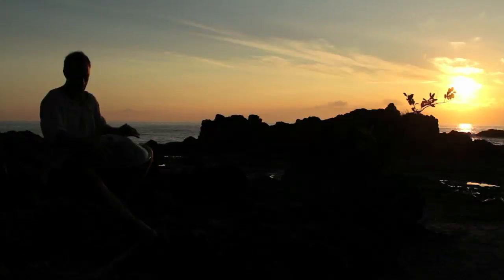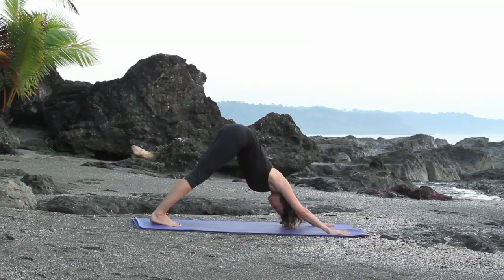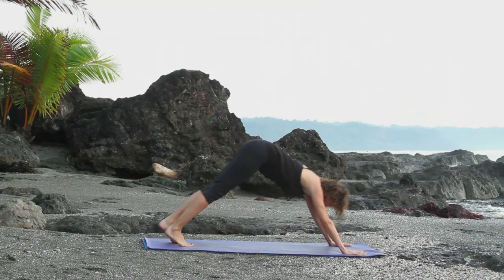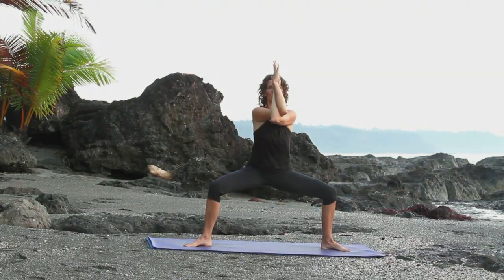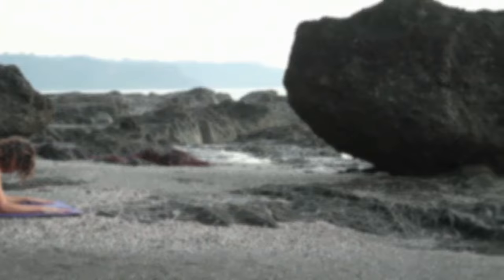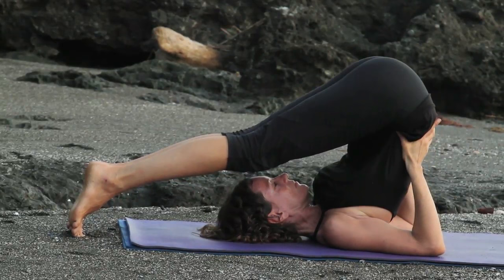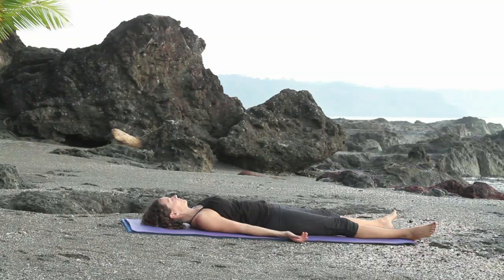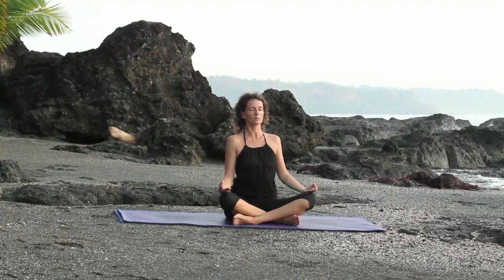Yoga with Dagmar: Energizing Sunrise Yoga Flow with Hang Music, intermediate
Yoga With Dagmar: A 38 minute energizing sunrise practice with Hang Music for Savasana, filmed in Playa Montezuma, Costa Rica for Level: 1-2

This video has over 1 mil views on Yoga Yak and is now also available here in my personal channel.

Dagmar Spremberg is a 500 E-RYT vinyasa flow & yin yoga teacher and the founder and director of Montezuma Yoga in Costa Rica.

Dagmar is well known for her popular YouTube Videos and teaches yoga classes and retreats worldwide.

Was this helpful for you? Receive updates on events and new videos by signing up for my newsletter!

More videos and infos can be found on her websites

In this Vinyasa Flow class she is accompanied by her partner GAUDAN, playing the beautiful melodies of the Hang , a very unique, handmade instrument created in Switzerland. Gaudan has been living in Costa Rica for over 20 years and is well known as an artist.